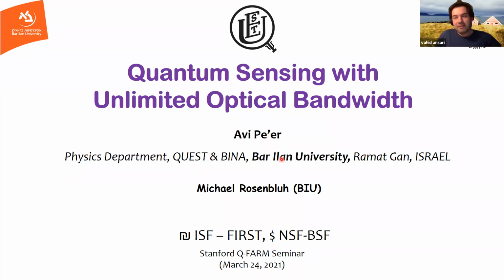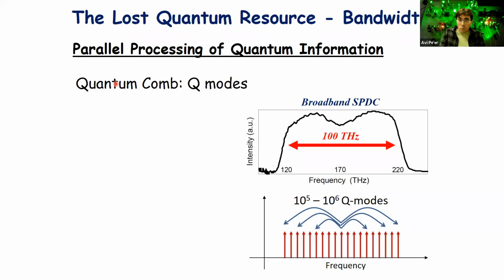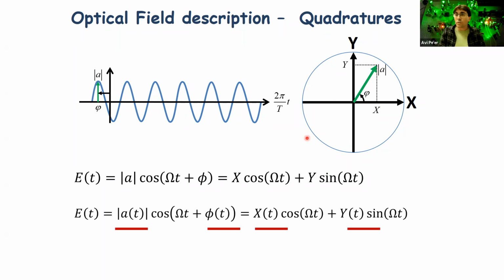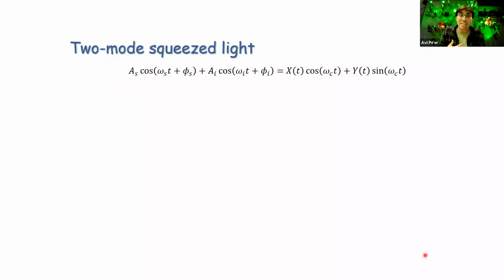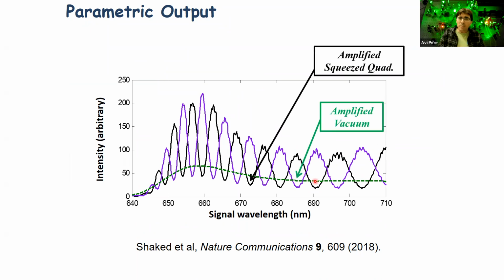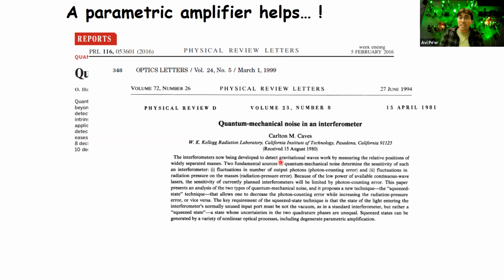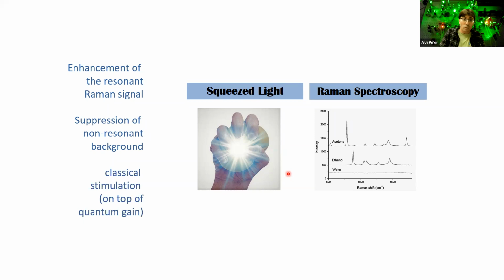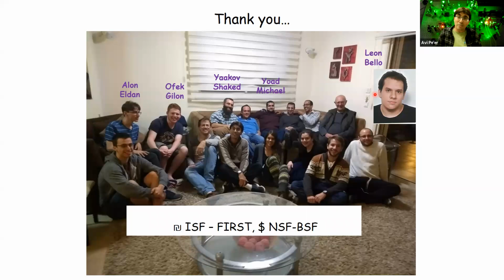Q-FARM Seminar presents "Quantum sensing with unlimited optical bandwidth"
Speaker:  Avi Pe’er (Bar Ilan University)